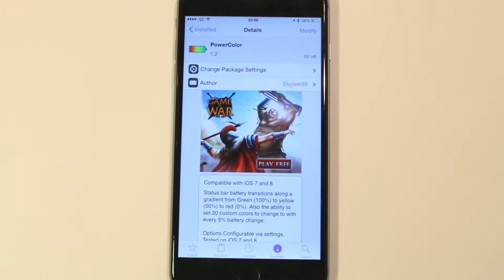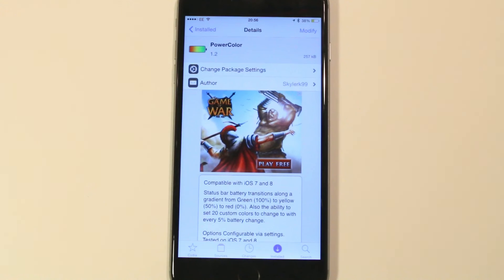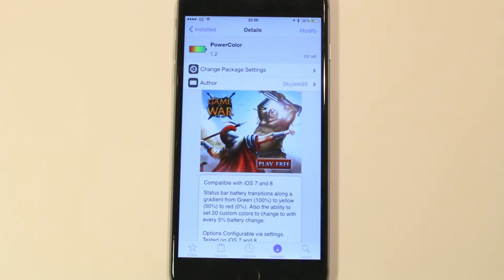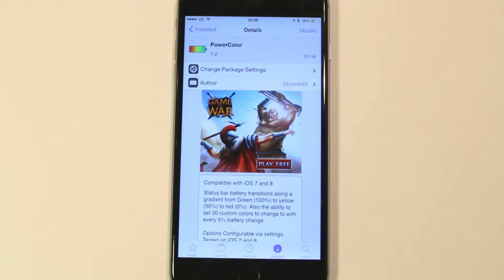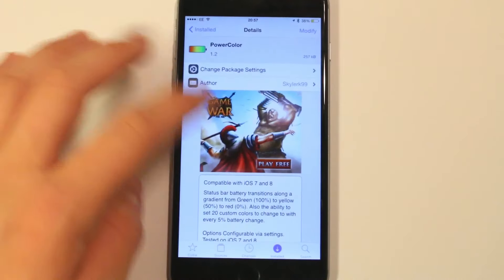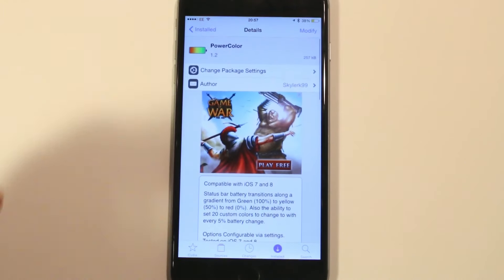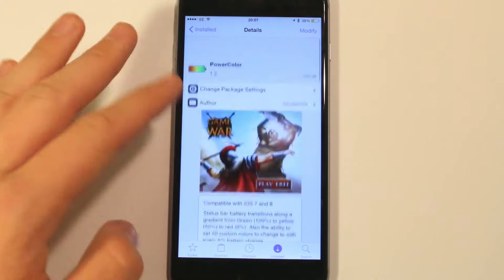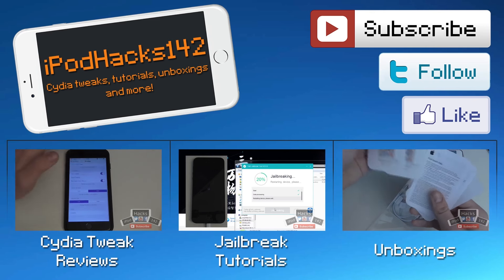Add Some Color to the Battery Icon in the Status Bar | PowerColor Cydia Tweak Review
Name: PowerColor
Price: Free!
Repo: BigBoss
Developer: Skylerk99